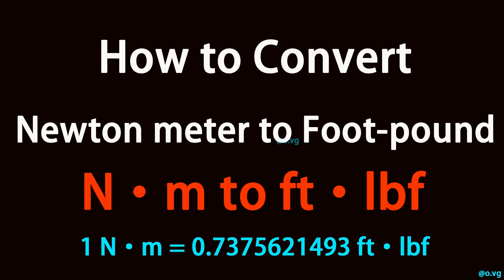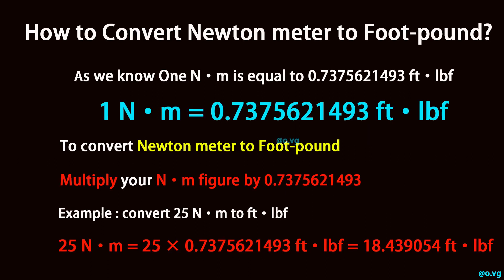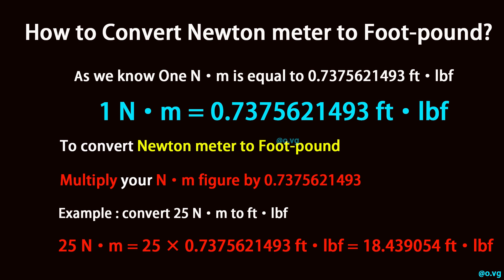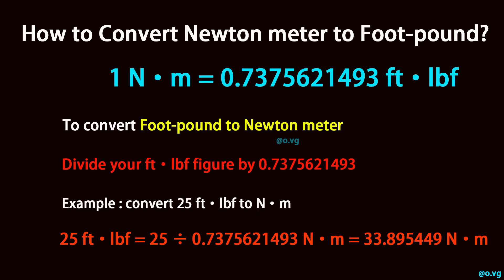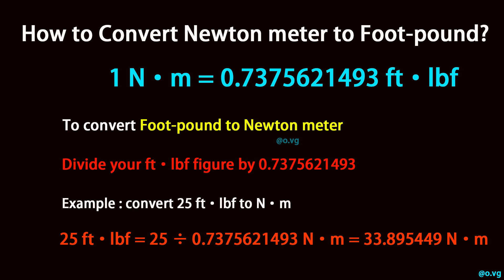How to Convert Newton meter to Foot-pound?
As we know One N·m is equal to 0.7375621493 ft·lbf (1 N·m = 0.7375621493 ft·lbf).

To convert Newton meter to Foot-pound, multiply your N·m figure by 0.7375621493.

Example : convert 25 N·m to ft·lbf:

25 N·m = 25 × 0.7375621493 ft·lbf = 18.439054 ft·lbf

To convert Foot-pound to Newton meter, divide your ft·lbf figure by 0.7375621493.

Example : convert 25 ft·lbf to N·m:

25 ft·lbf = 25 ÷ 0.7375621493 N·m = 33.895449 N·m